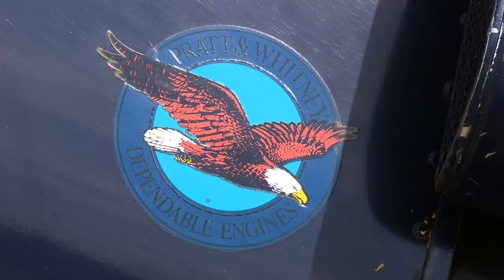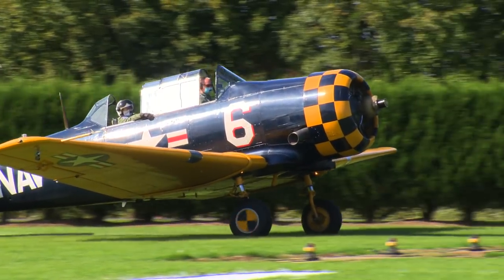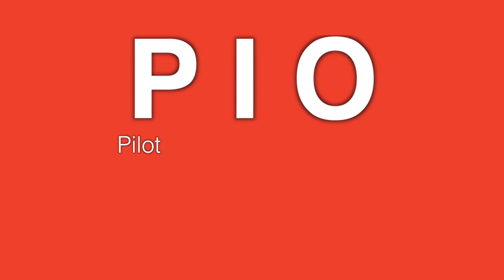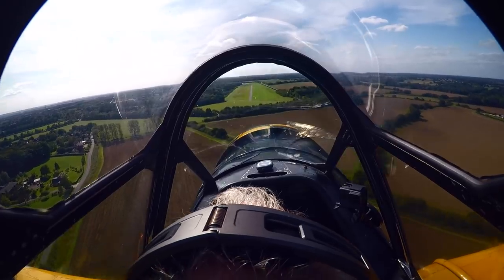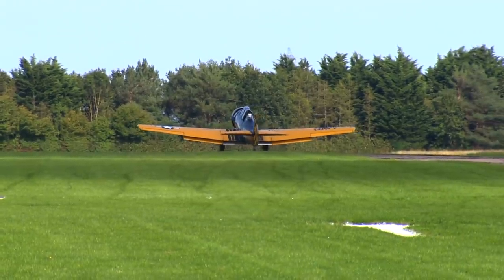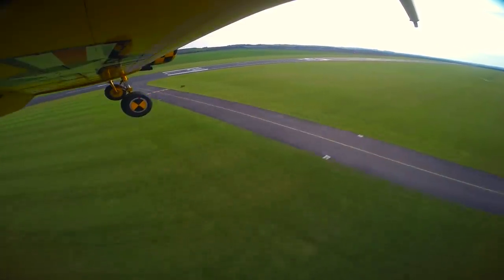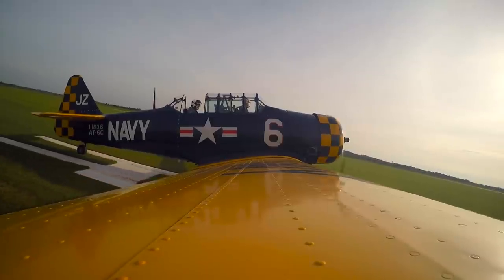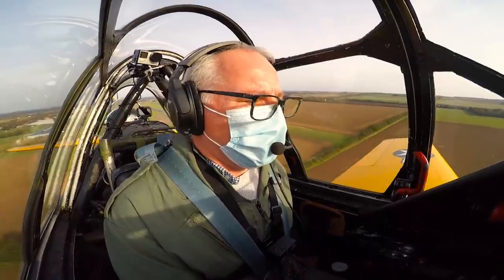Pilot induced oscillation - saved by my instructor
While learning to fly the Harvard, I face Pilot Induced Oscillation, and had to be saved by my instructor.

Anglian War Birds.

2 GoPro Hero 5 Black
3 GoPro Hero 4 Silver
1 GoPro Hero 3+
Sony AX53 camcorder
Tascam DR-05 audio recorder
Audio attenuator 40dB
3x GoPro suction cup mounts
MiPilotPro tie down mount

Ipad mount
RAM Ipad Mini 4 holder and Yoke mount.

Editing & Graphics:
FCPX
Apple Motion
Voiceover: Rode NT USB microphone

Mapping:
SkyDemon